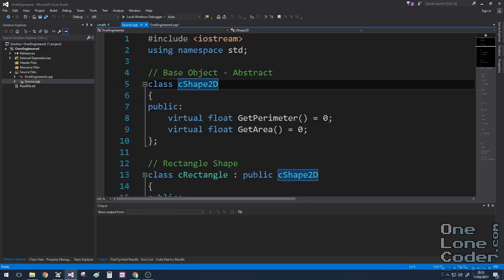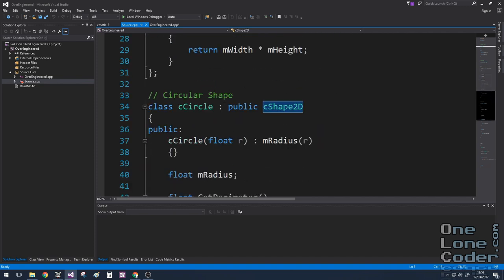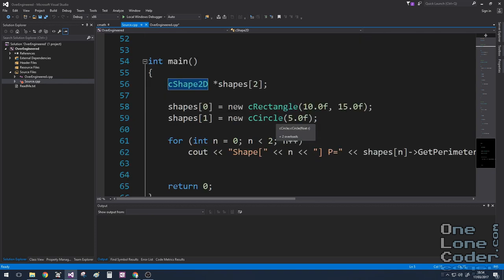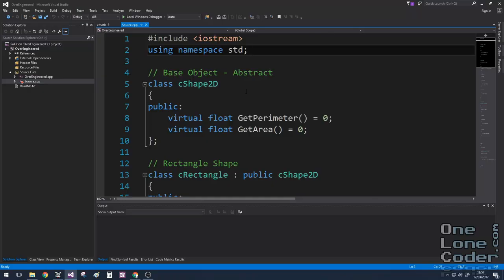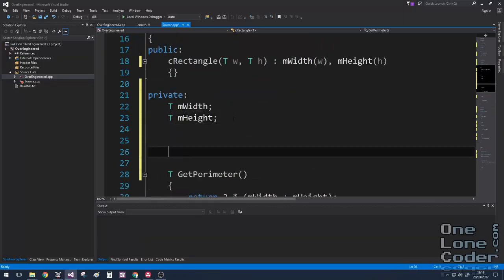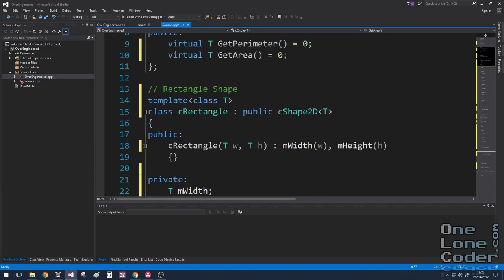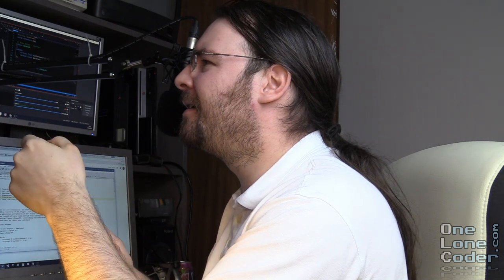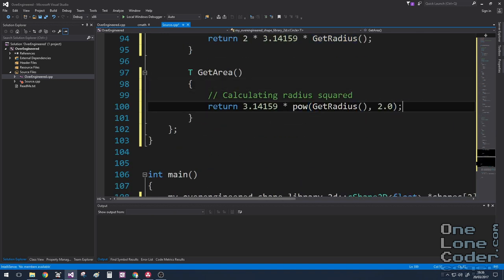Programmers! Learn when to stop! Don't over-engineer your code.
Put down the keyboard!

There is nothing worse that using code that has been written to some arbitrary set of standards in the guise of professionalism. Often due to inexperience, or the urge to just keep on trucking, some coders make a complete mess of otherwise perfectly acceptable code.